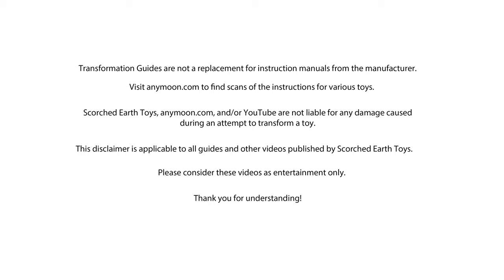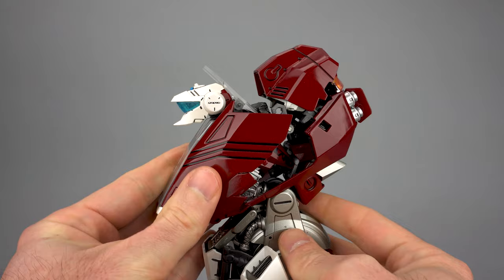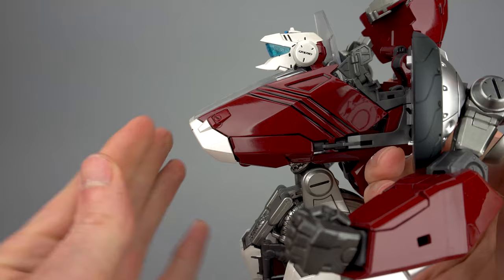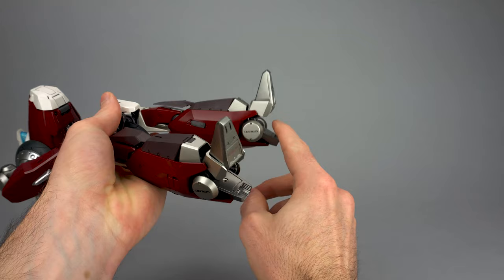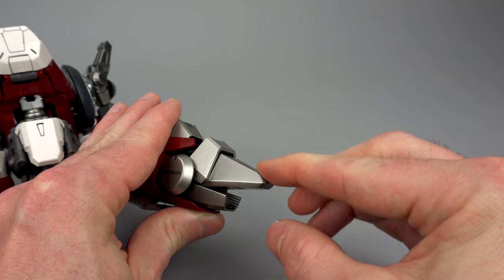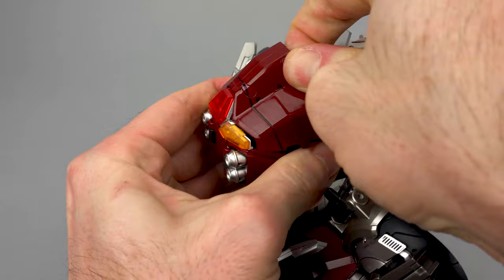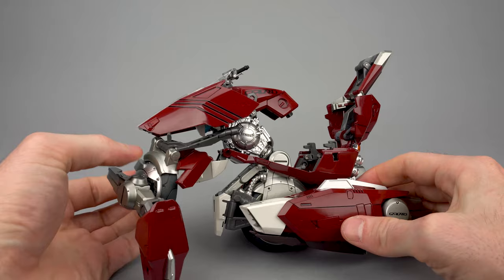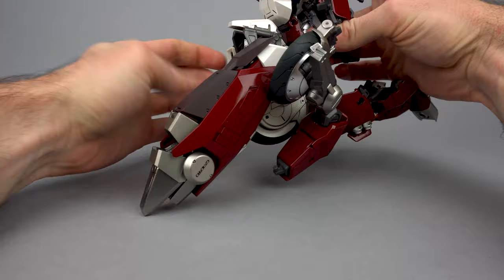Fewture EX Gokin Garland Maneuver Slave to Maneuver Craft Transformation and Arm Installation Guide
Scorched Earth Toys @ walks you through the installation of the arms (it ships with them disconnected) and transformation of the Fewture (by Art Storm) EX Gokin Garland. You may remember the Garland from Megazone23 or its adaptation, Robotech: The Untold Story where it was called the MODAT5. This guide also covers installation of Shogo in Maneuver Slave (bot) before progressing to Maneuver Craft (bike) mode. If you get stuck, anymoon.com also has a full scan of the instructions.